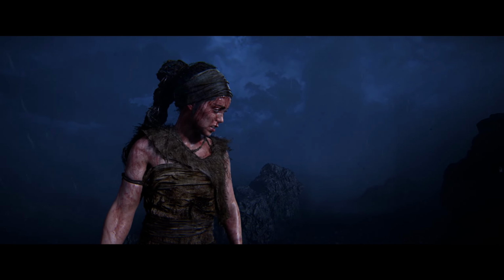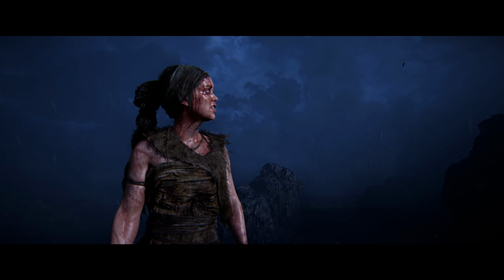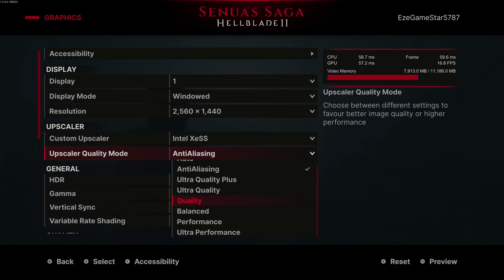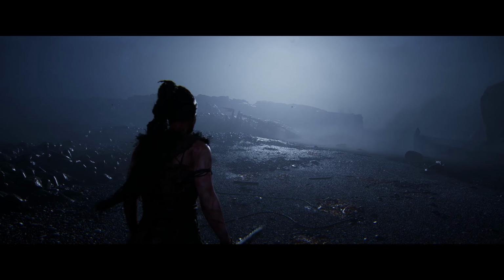IS SENUA'S SAGA HELLBLADE II A MASTERPIECE OR A DUD? | Punchi Man Gaming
Hellblade II: Senua's Saga isn't a clear-cut masterpiece or dud.  Here's a breakdown to help you decide:

Strong Points:

Visually Stunning: Next-generation graphics and incredible facial animations create a breathtaking and immersive world.
Haunting Soundscape: The sound design masterfully utilizes the "Furies" and environmental sounds to create a truly unsettling and atmospheric experience.
Deeper Exploration of Psychosis: The game delves deeper into psychosis, tackling broader themes like war, trauma, and societal prejudice.
Powerful Narrative: The story is emotionally resonant and leaves a lasting impression, even if the ending is ambiguous.
Potential Weaknesses:

Familiar Gameplay: The core gameplay loop of combat and puzzles remains similar to the first game, which might feel repetitive to some.
Less Personal Story: While ambitious, the broader narrative might not feel as personal as the first game's focus on grief.
Mature Themes and Disturbing Imagery: Not everyone can handle the portrayal of psychosis and the potentially disturbing imagery.
Overall:

Hellblade II: Senua's Saga is a powerful and thought-provoking experience that pushes the boundaries of storytelling and atmosphere.  It's not a perfect sequel, but it's a worthy successor with a lot to offer.

Here's who might consider it a masterpiece:

Fans of the first game who want a more visually stunning and thematically rich experience.
Players who appreciate innovative storytelling and immersive atmospheres.
Those who are interested in a deeper exploration of mental health issues.
Who might find it a dud:

Players who crave deep and complex gameplay mechanics.
Those who are sensitive to mature themes and disturbing imagery.
Players who disliked the gameplay loop of the first game.
Ultimately, whether Hellblade II is a masterpiece or a dud depends on your individual preferences.  If you're looking for a visually stunning and emotionally impactful game that tackles complex themes,  it's definitely worth trying.  Just be prepared for the challenging journey it offers.